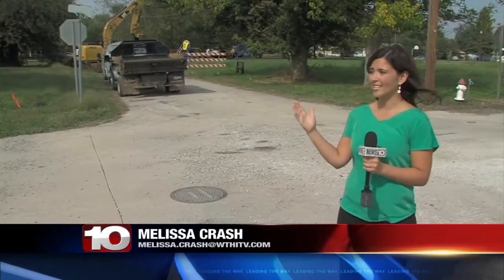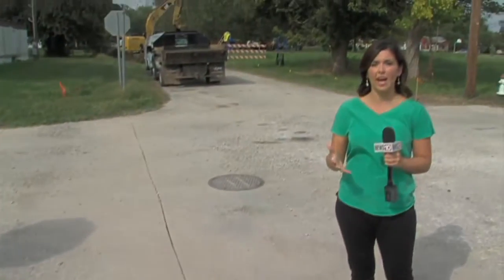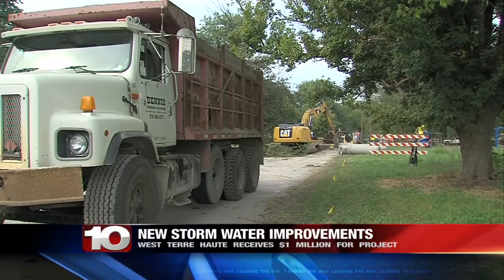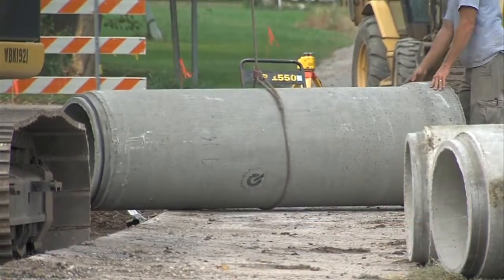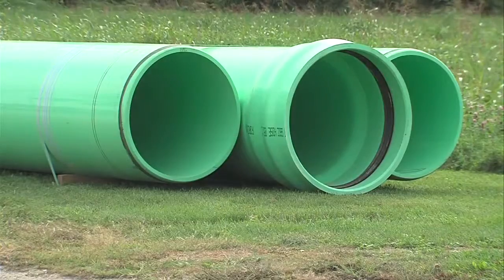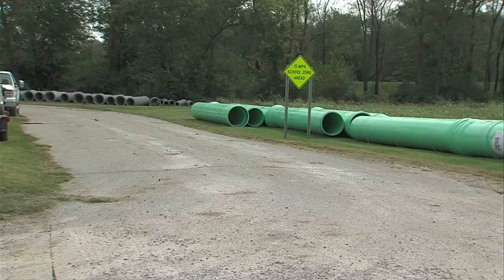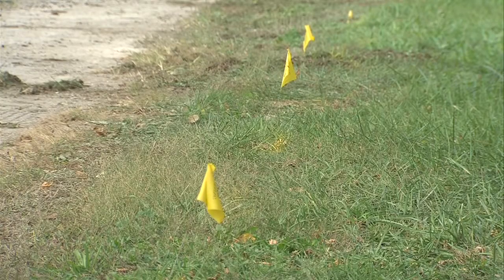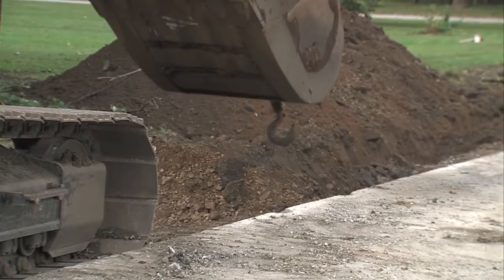West Terre Haute begins $1.3 million storm water improvement project